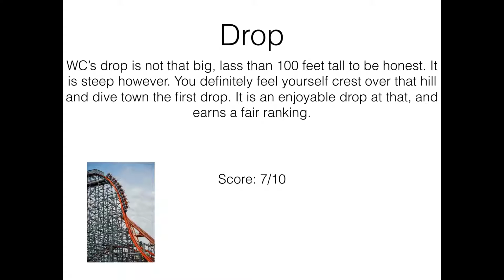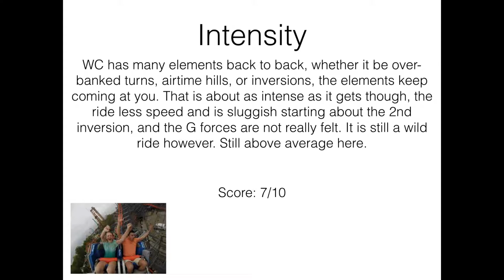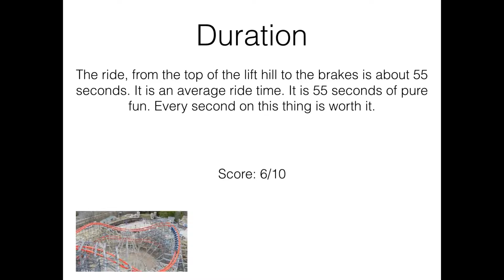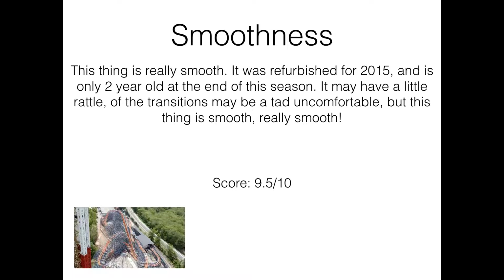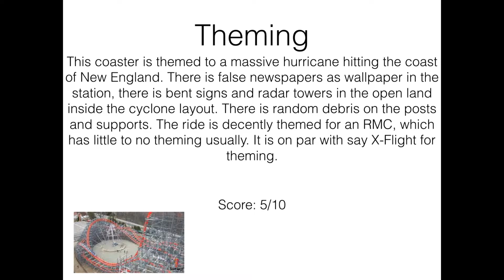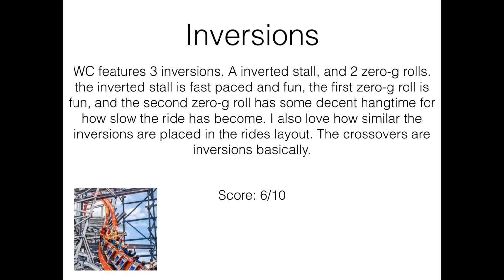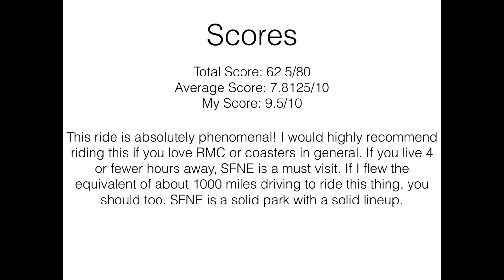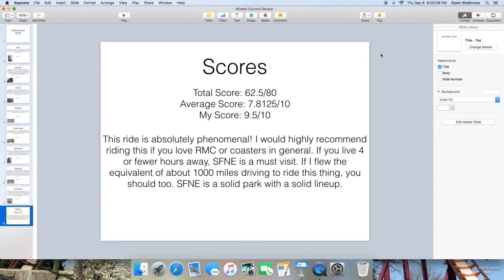Wicked Cyclone Review (SFNE)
Hey Guys! I am finally back with Coaster Reviews! Today I will be covering Wicked Cyclone, a RMC conversion of a crappy Dinn Cyclone that worked out BEAUTIFULLY! Hear my thoughts on the ride and all of its elements here, then hear my final score for the ride.